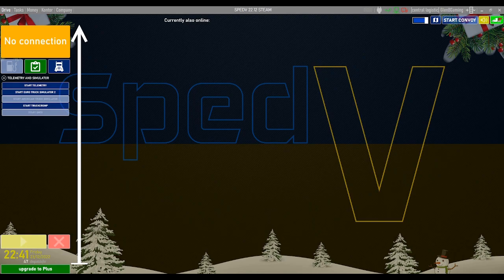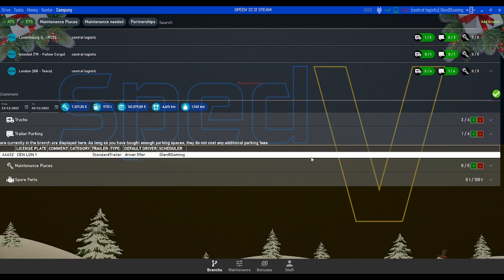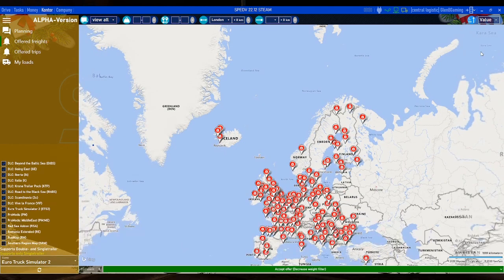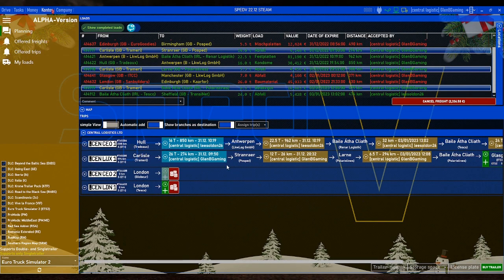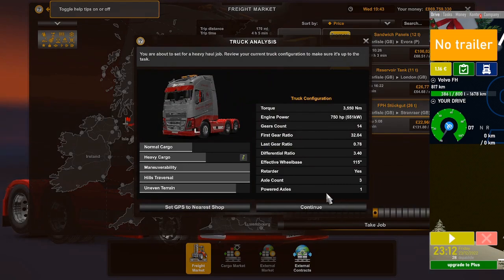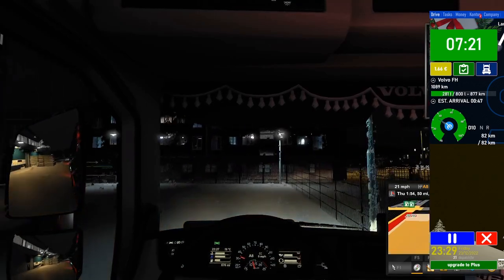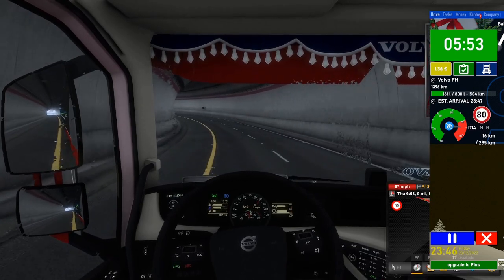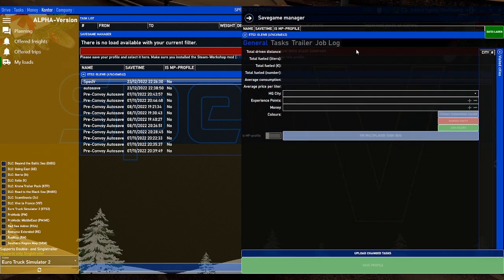ETS 2 - Beginners Guide to SpedV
Installation 00:00:26
Settings 00:00:52
Brief Company Overview 00:05:10
Telemetry Install 00:07:23
Mods required 00:08:47
How loads are accepted 00:10:50
Load Planning 00:12:07
Load Demo 00:15:31
Summary 00:34:34

So I act as a dispatcher for Central Logistics VTC a growing VTC on ETS2.

Alot of players use programs such as Truckyapp or Truckbooks to monitor the loads that vtc drivers do but here at Central Logistics we have decided to go down the SpedV route which adds an element of realism in to the game.

The management team at Central will allocate a truck and trailer to each driver then that driver can request work via the Dispatcher (Me atm)
Drivers can request the following type of jobs
UK Haulage
International Haulage
Depot to Depot Trunking

via its telemetry plugin it monitors your truck, your location, your speed and your load among many things.